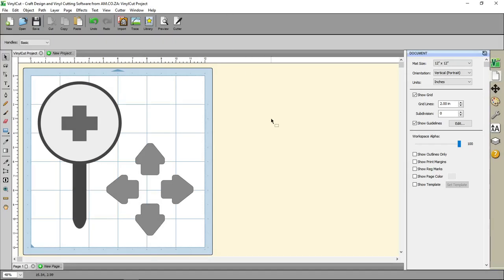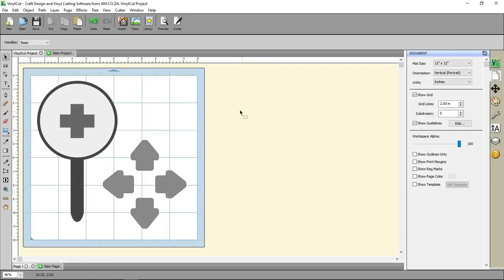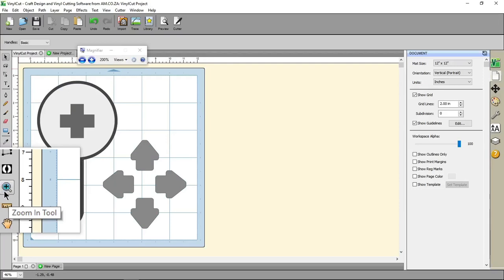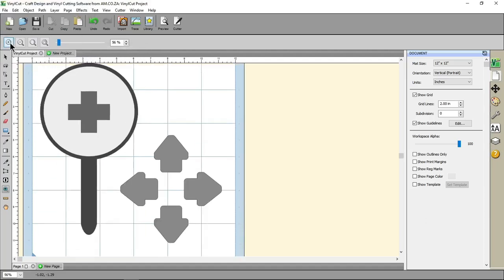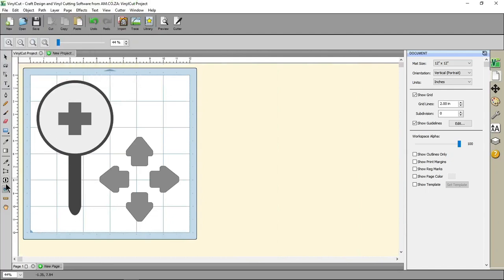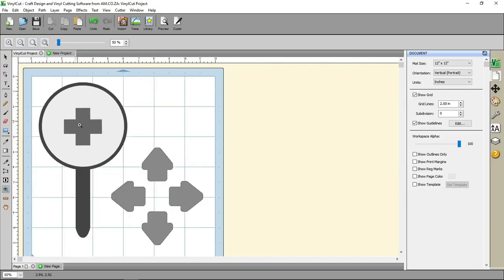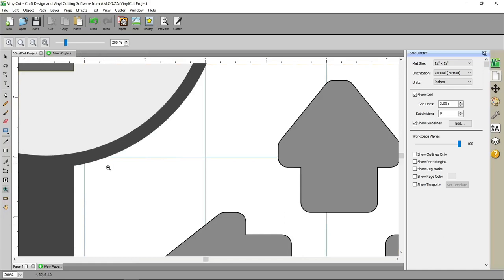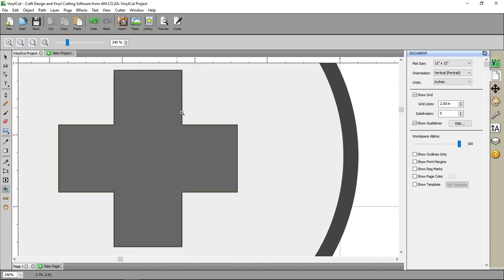VinylCut 5 Software Zooming and Moving the Mat (Cutting Area), Step by Step Video Guide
Being able to zoom in on design and navigating the mate is much needed for a fast workflow and detailed design.

Zooming in allows you to work on those finer details or pulling out a bit to have an overview of the final design. Then moving your mat by panning it is the most important part of navigation the mat.